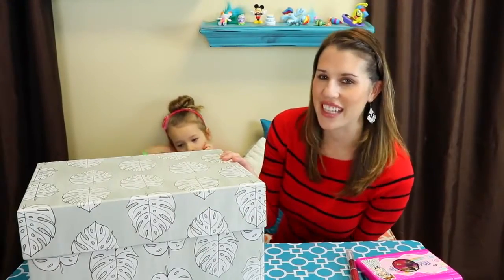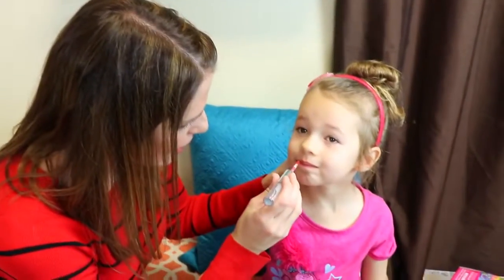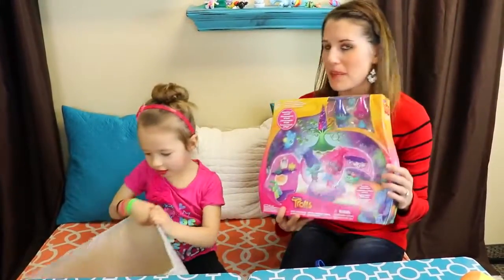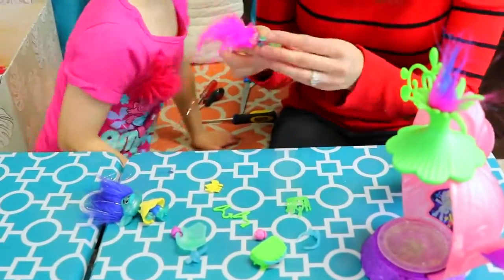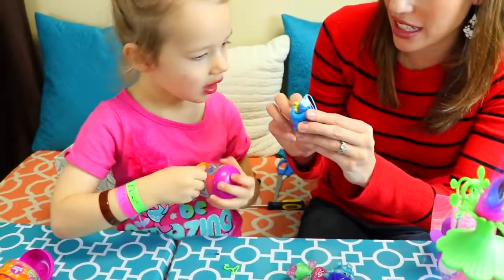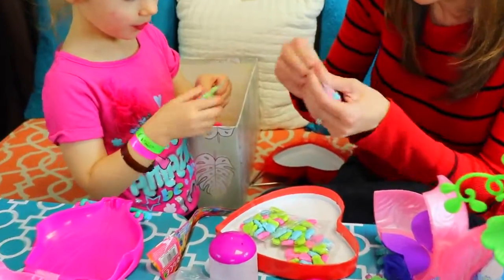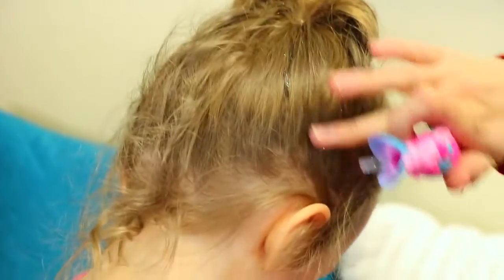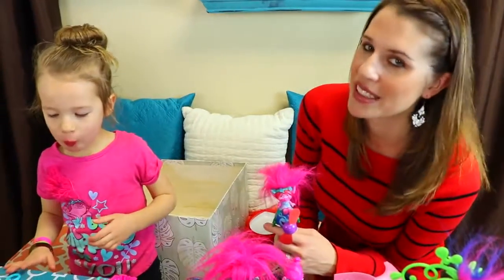TROLLS Movie MAKEOVER Cute Baby Poppy Makeup & Glitter Hair For Ava + Kid Branch & Poppy Toys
Trolls movie Poppy makeover with fun glitter makeup and lipstick to look just like a baby Poppy! DisneyCarToys shows off fun Valentine's Day gifts for kids like heart chocolate boxes, Poppy & Branch coronation playset and surprise eggs. Ava plays dress-up in her Trolls shirt and headband. This video is family friendly and shows fun gifts for kids for Valentine's day.

❤ Product Info ❤
This video features the Trolls Toys and Makeup

TROLLS MOVIE POPPY GOES TO THE HOSPITAL Broken Leg Amusement Park Injury Needs Doctor & Wheel Chair